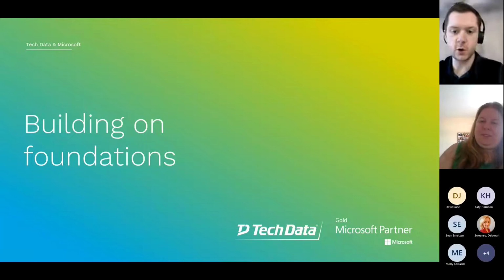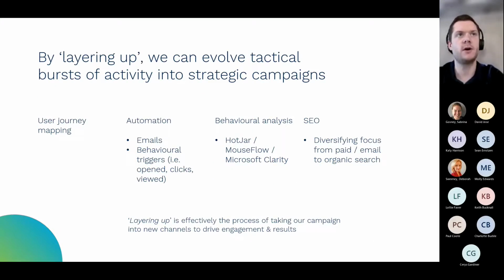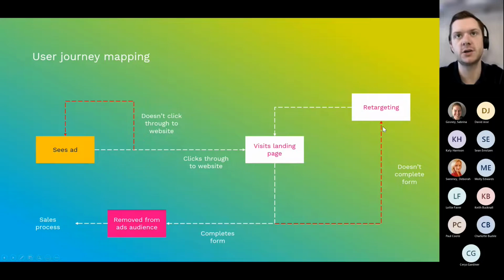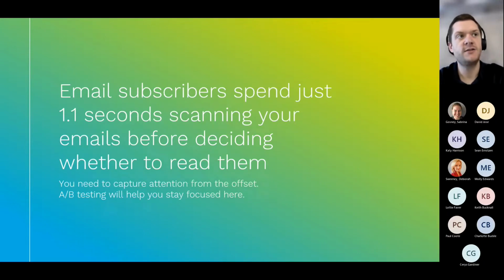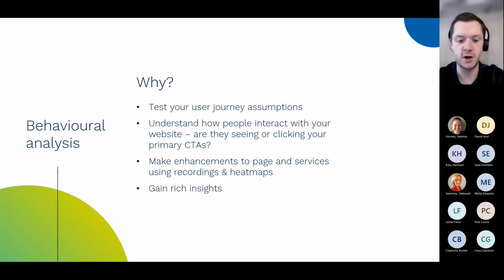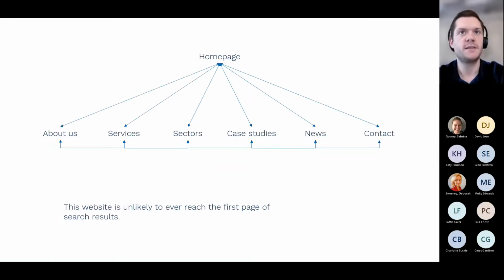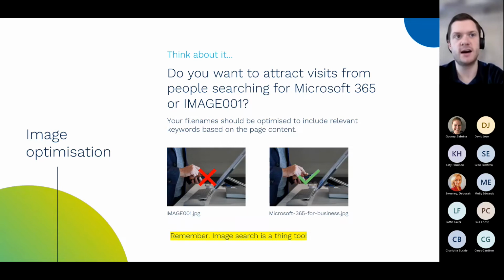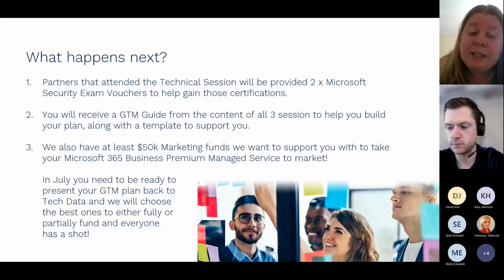SMB Security Course - Marketing Session 2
Building on foundations (Intermediate) and this is layering up existing activities to drive greater opportunity & value.